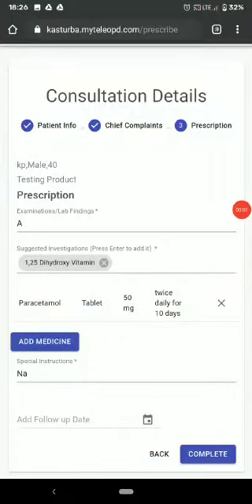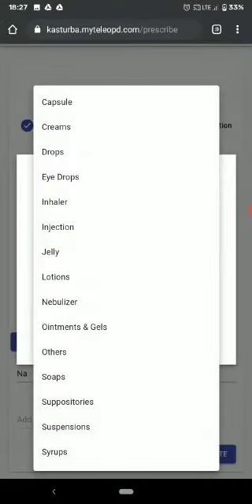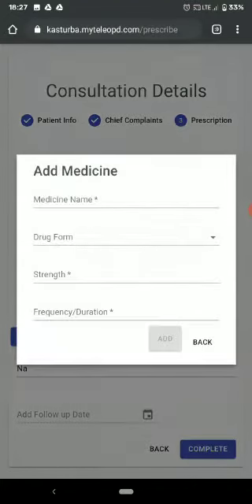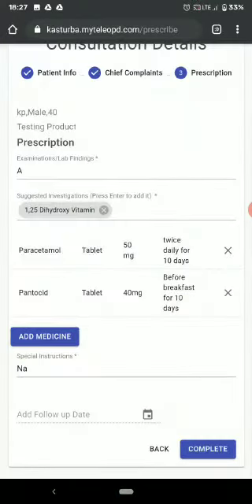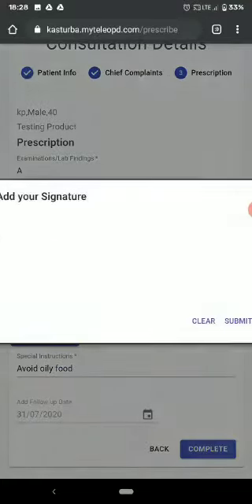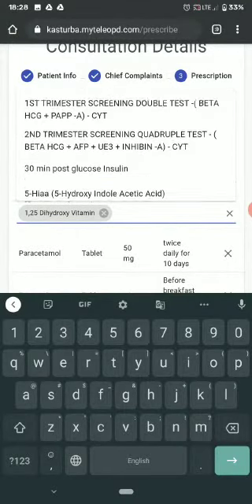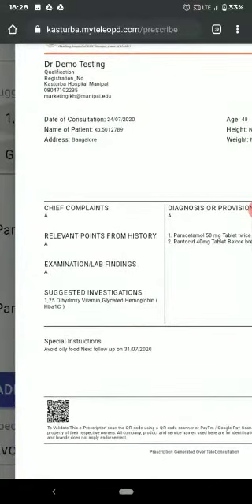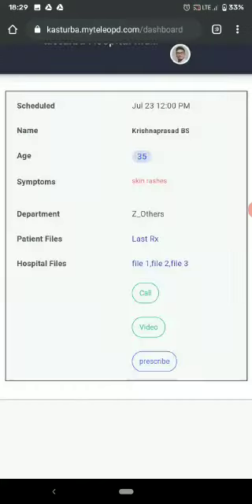MyTeleOPD Telemedicine How to update modify Prescriptions for Doctors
A small tutorial on reviewing the prescription and modifying it before sending it out to the patient.
How you can quickly use mobile phone and send out Prescriptions and Consultation Notes to the Patients when doing telemedicine over MyTeleOPD